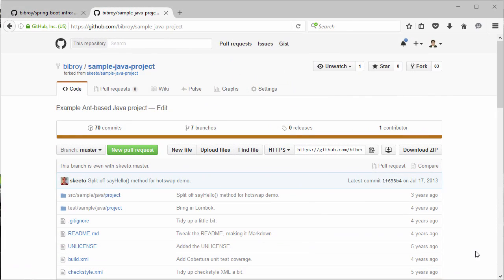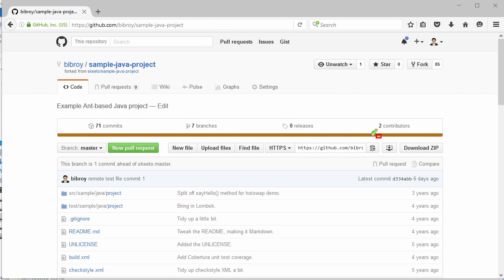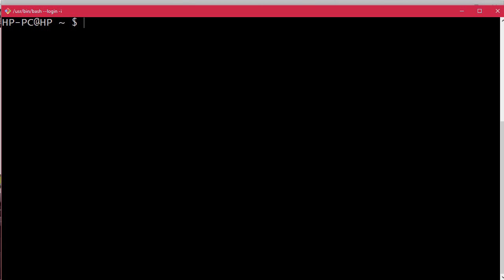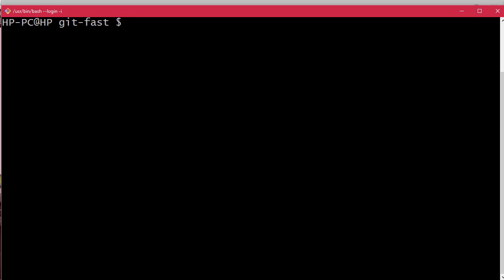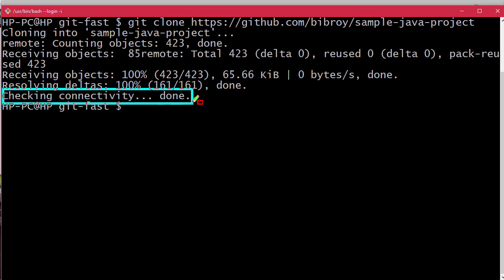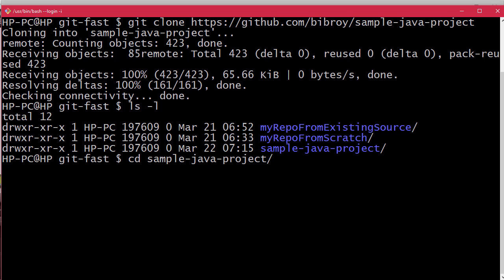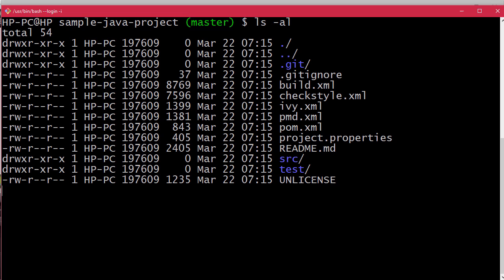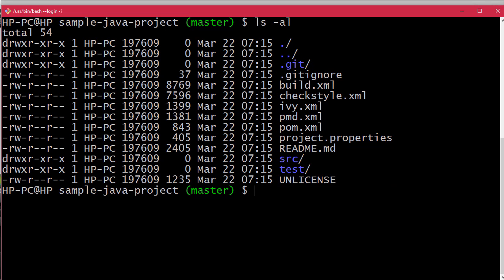021 Copying a GitHub repository Lab